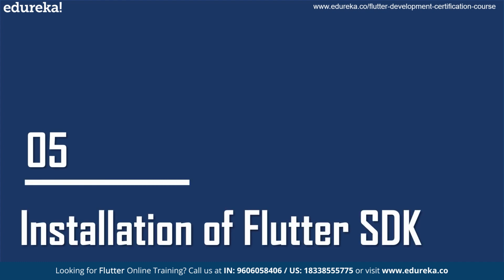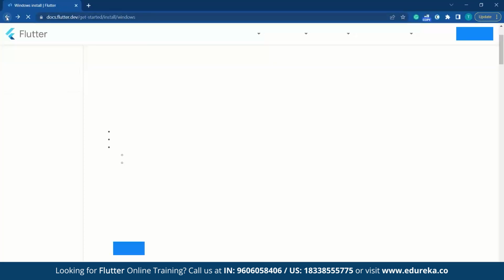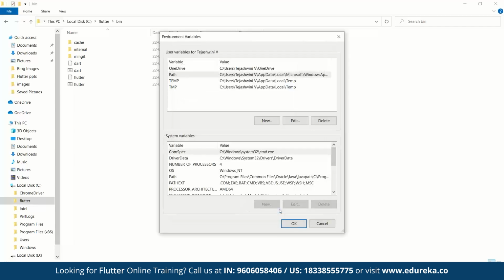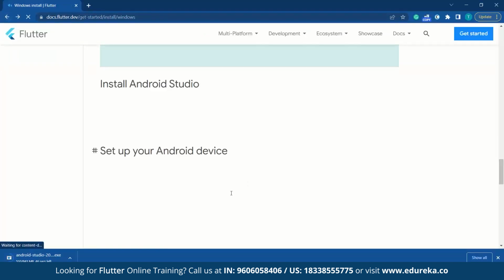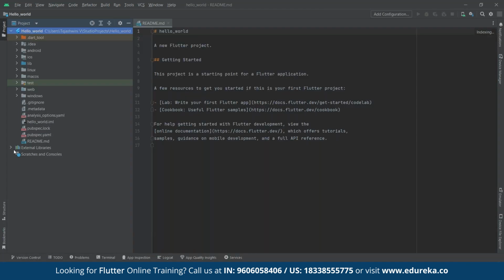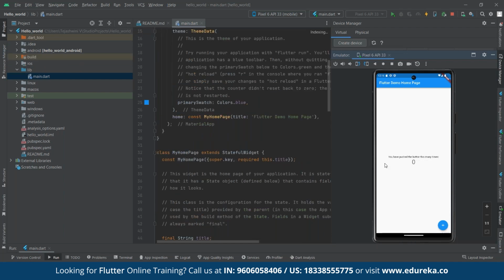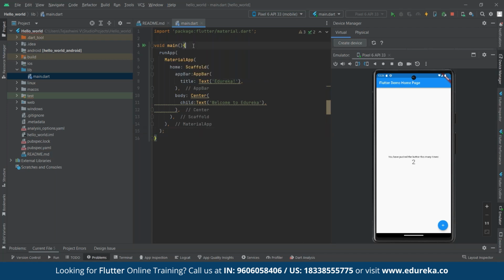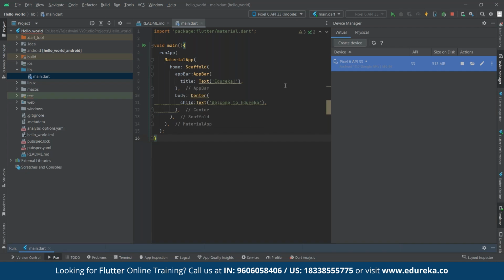What is Flutter? | Flutter Tutorial for Beginners | Flutter App Development | Edureka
Flutter is an open-source mobile app
 development framework that uses Dart language to create fast, visually appealing and feature-rich apps for both Android and iOS platforms. It provides pre-built widgets and tools to simplify development and has a hot reload feature that allows for real-time UI changes. Flutter makes it easy to create beautiful and engaging mobile apps quickly and efficiently, delivering a seamless user experience across multiple platforms.

Edureka's Flutter Application Development Course is a comprehensive program designed by industry experts having 10+ years of experience to help you become a proficient Flutter developer. You will be taught about the fundamental concepts of application development using the Flutter framework and the Dart programming language. This course enables you to build high-performance, visually engaging, and user-friendly apps using Flutter and helps you master key concepts such as Flutter widgets, state management, asynchronous programming, and network integration, along with hands-on experience to build real-world applications.

🔵 Why take up the Online Edureka Flutter Application Development Course?
Flutter is backed by Google, adopted by renowned brands, and maintained by a community of developers. As of the year 2022, the Playstore hosts over 24,000 Flutter applications, and have been downloaded 11B times

🔵 Who should go for this Flutter Application Development Course?
The course is designed for all those professionals who want to learn application development using Flutter. This course will be ideal for:
Beginners who want to develop Flutter applications.
Advanced Web or Mobile Developers who are new to Dart and Google Flutter Mobile SDK.
Android developers who want to build iOS Apps with a single codebase.